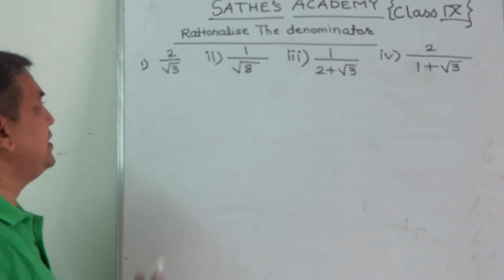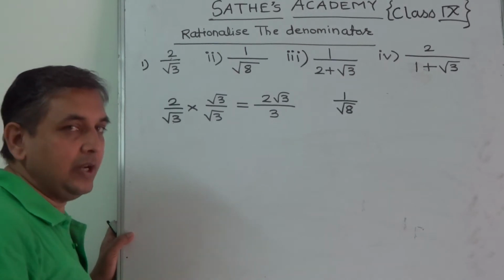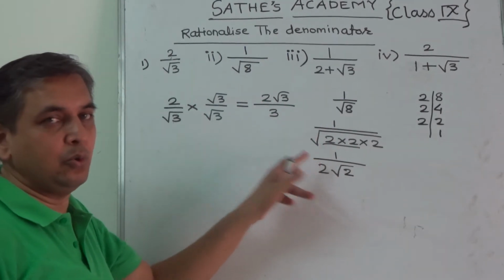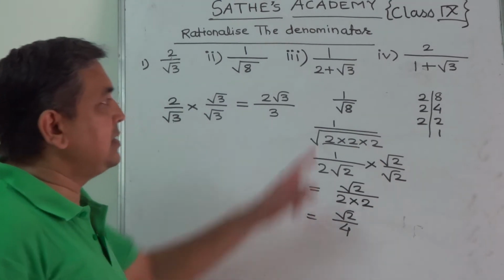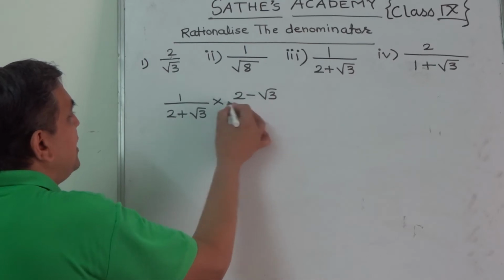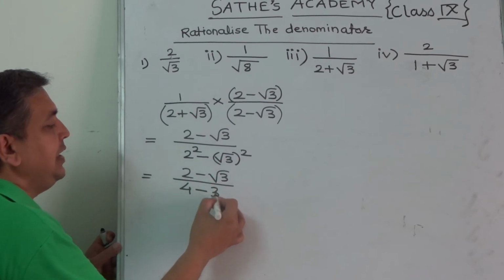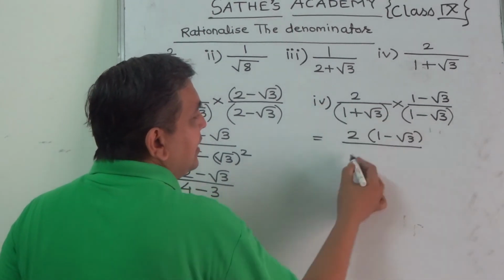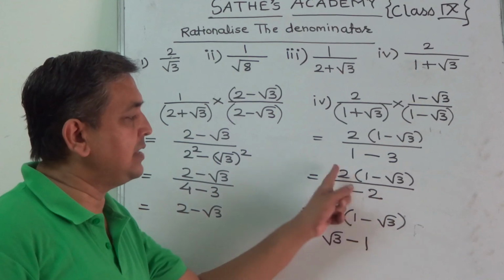rationalization of denominator